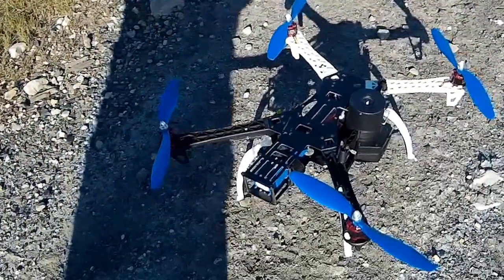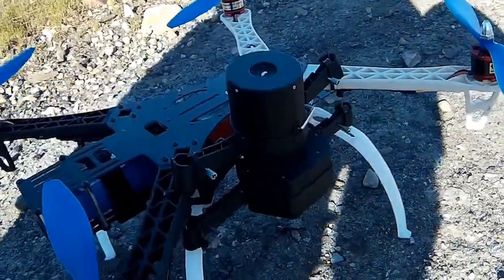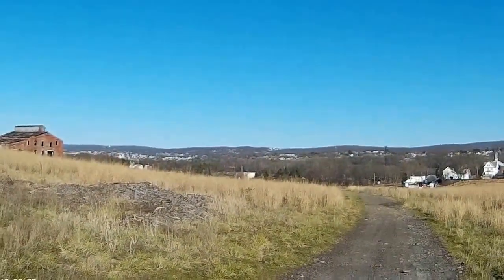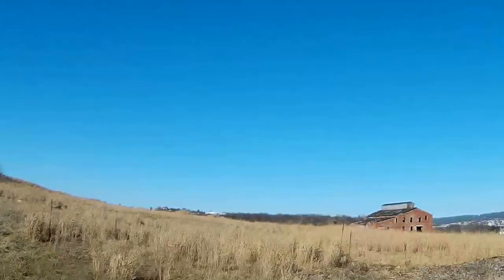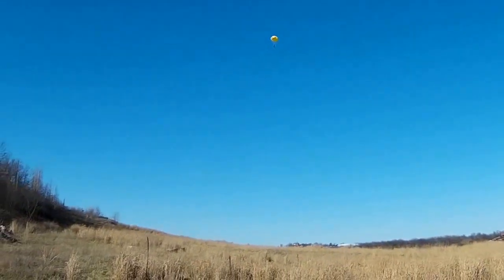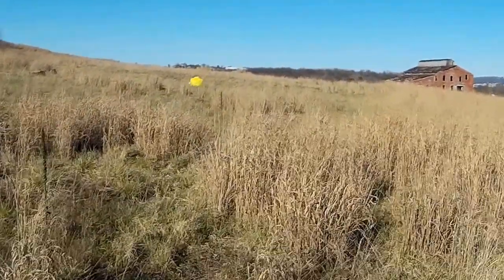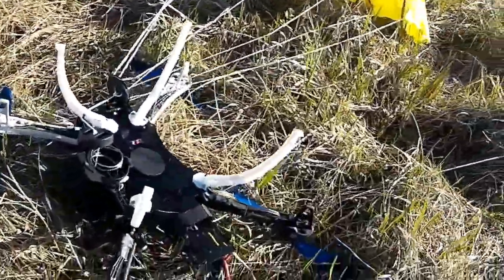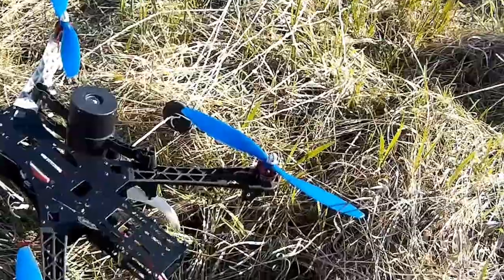Hubsan X4 Pro Drone Quadcopter Parachute system Drop test, filmed from ground.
I bought this system for my Hexacopter in case the worse should happen. I tested it from a height of about 150-200 feet on an old quadcopter.